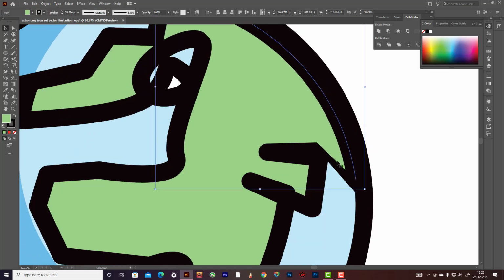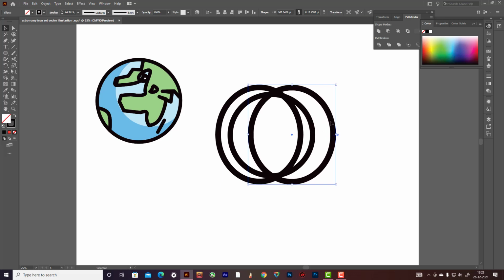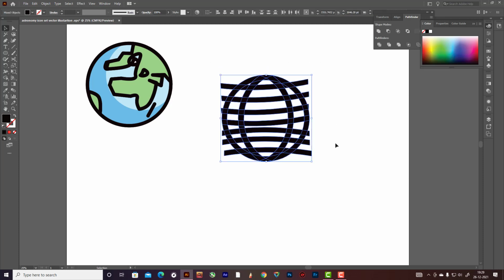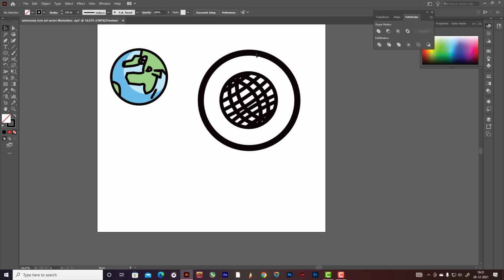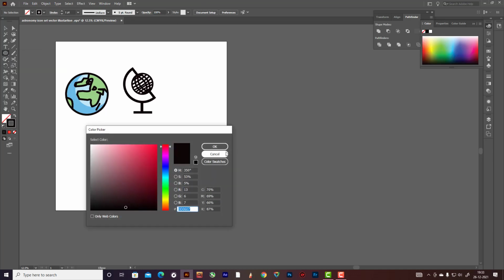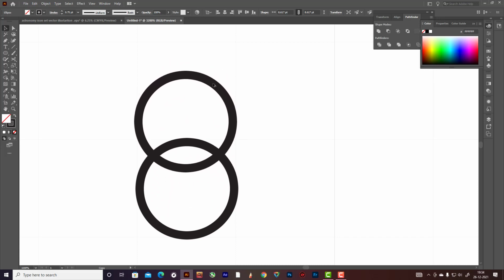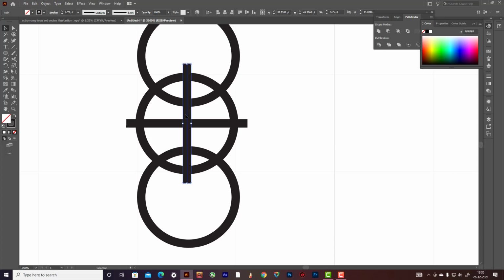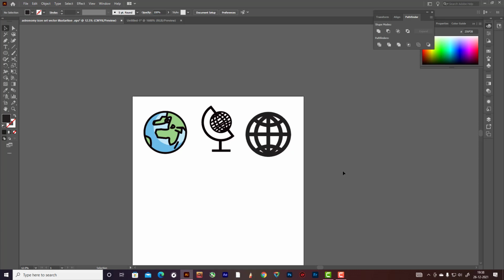How to make globe icon in adobe illustrator